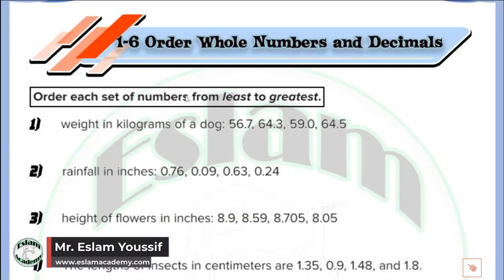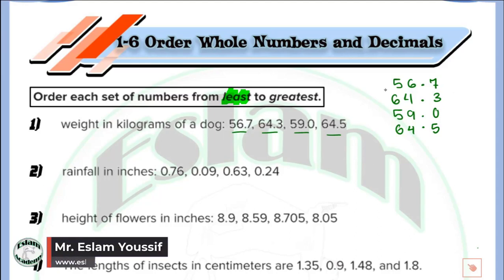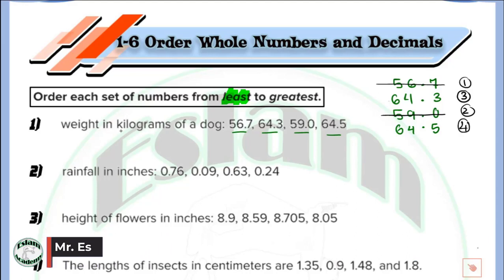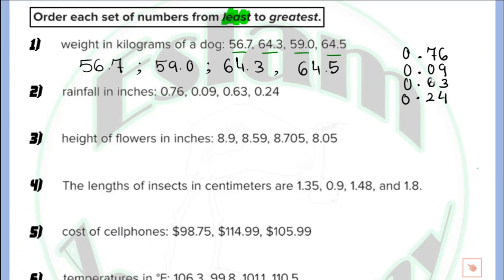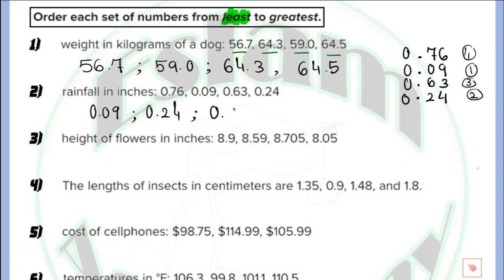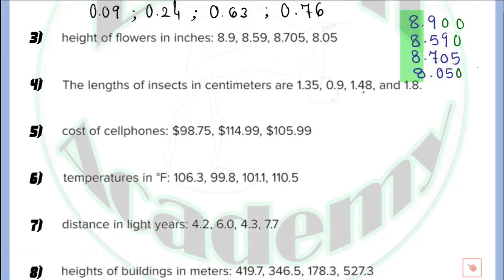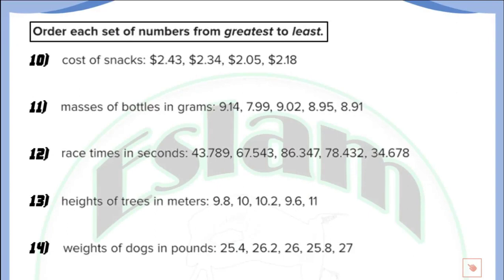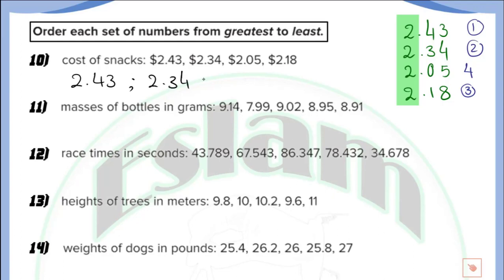🔴 Grade 5 – Chapter 1 – Lesson 6 [[ Order Whole Numbers and Decimals ]] 🔴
🔴 American curriculum - Grade 5 🔴

🔴 BY: MR. ESLAM YOUSSIF & أ/ اسلام يوسف 🔴